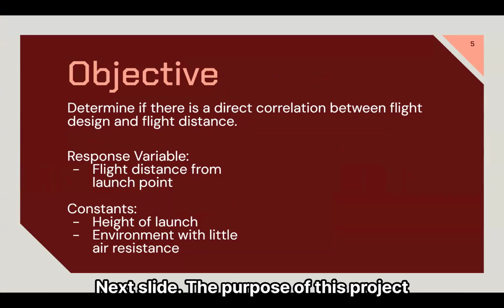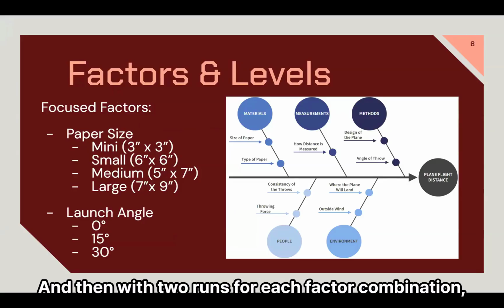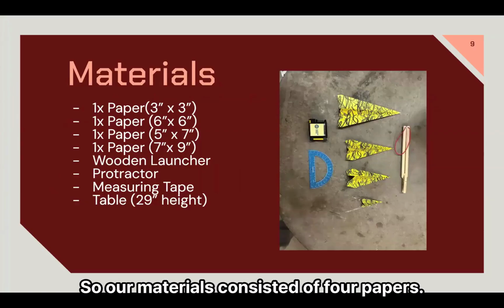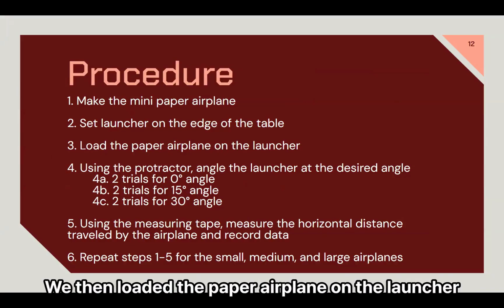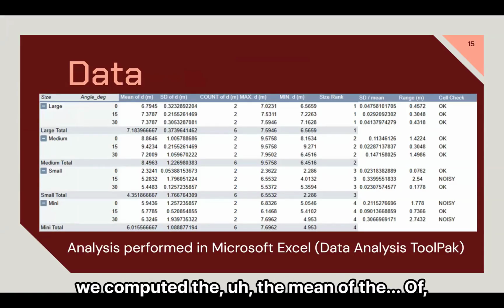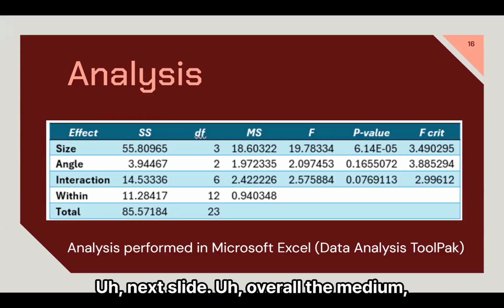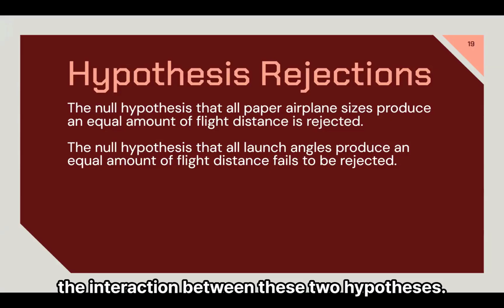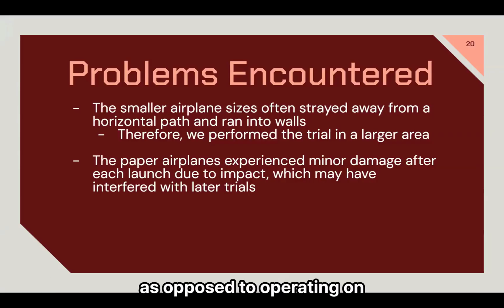MAE301 Presentation Group19